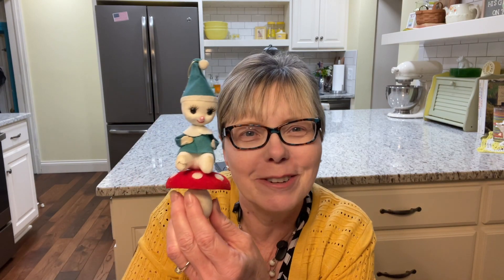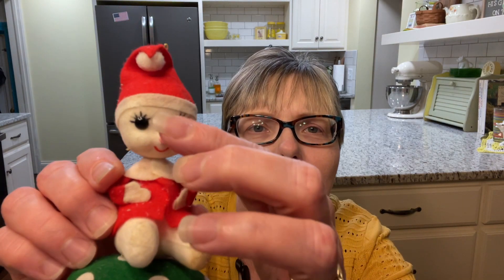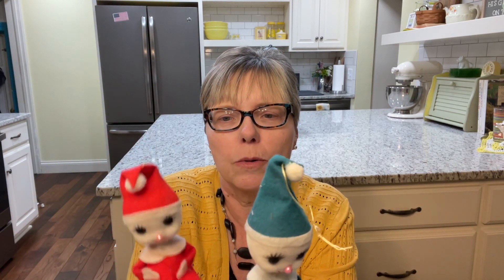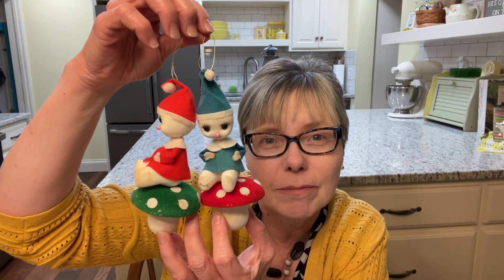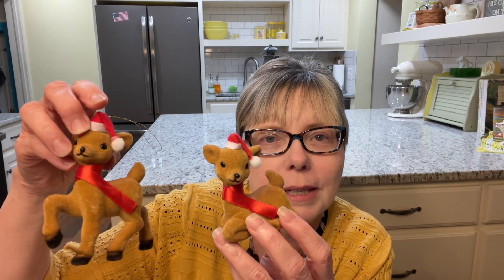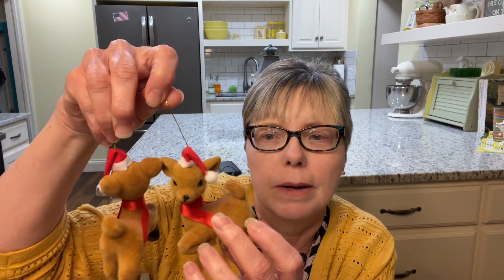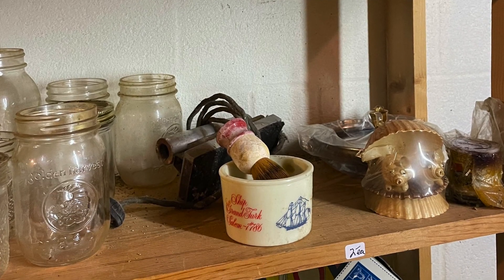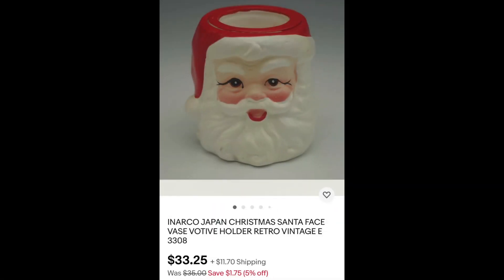Thriftmas In July Vintage Christmas Treasure Hunt~Come See My Amazing Haul!!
This video is a collab I am hosting with @Dotlikesred as my cohost!  It is The Thriftmas in July Vintage Christmas Treasure Hunt!  Come see my amazing haul and then go on over to Dot's channel (linked below) to see her amazing haul!  There is also a playlist linked below so please be sure to check it out as well!

**This is last years video cohosted by Dot as well! ⬇️⤵️

🎅🎅🎅 Merry Thriftmas in July ~ Huge Christmas Thrift Haul 🎄 **This is last years video cohosted by Dot as well!

What My Friend Found Me at a Garage Sale + Haul & Treasures From Mom & Dotlikesred!! See it Styled!

💰💰💰  Medina Antique Mall Shop Along  ~ What I Wanted To Buy Vs  What I Bought!: